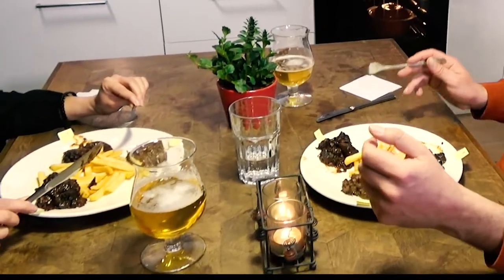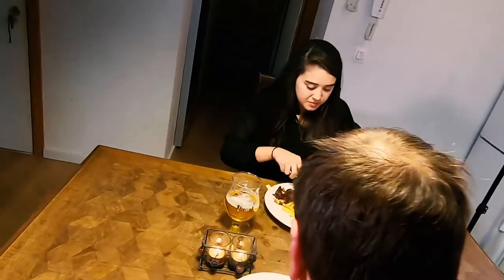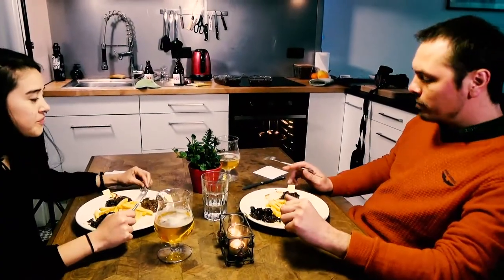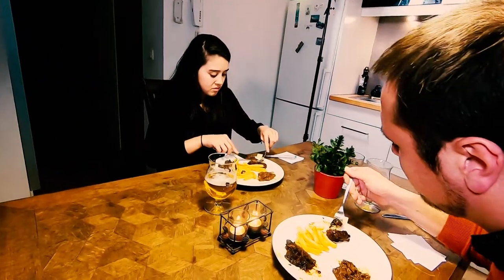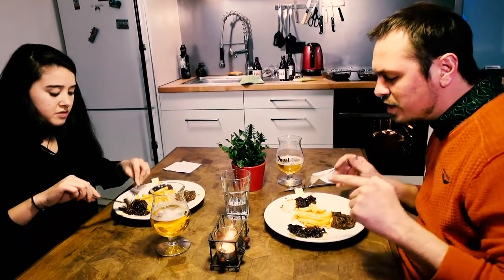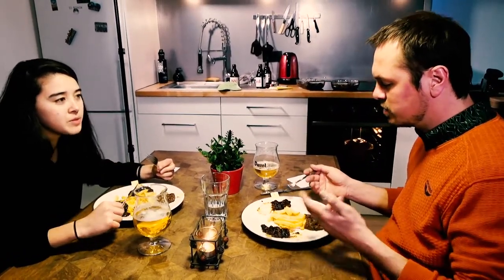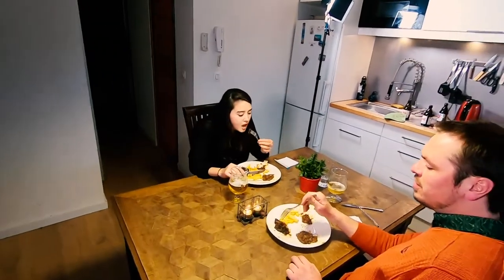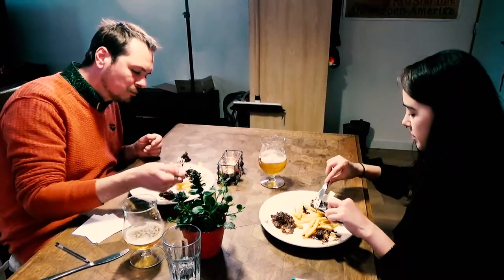Carbonade flamande cook-off: the decision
This is the decision in the carbonade flamande cook-off between Dieter and Ahmed. Bas and Hannah taste the versions and provide their united decision on which one was the best!